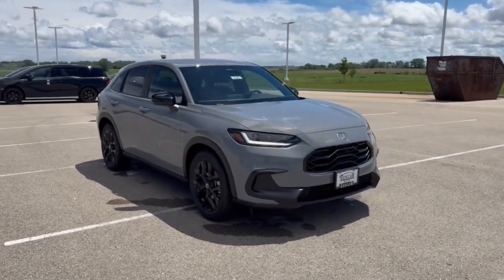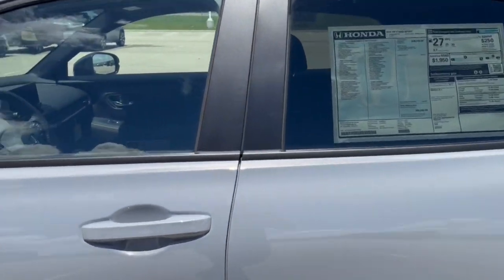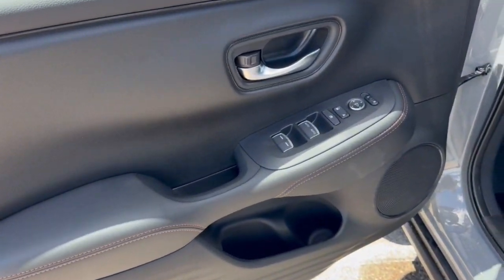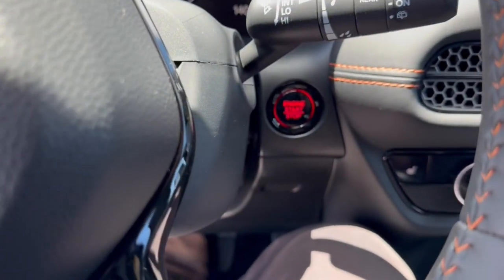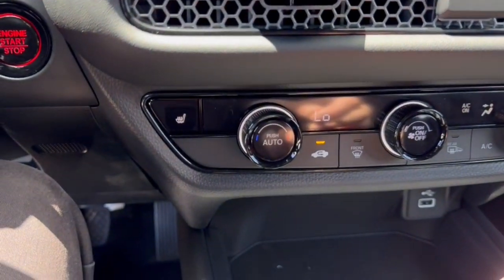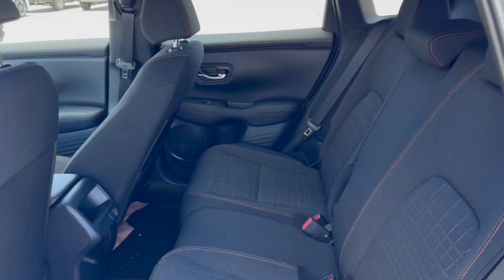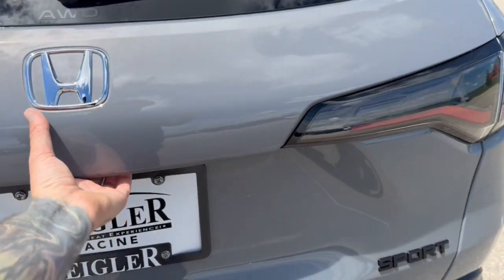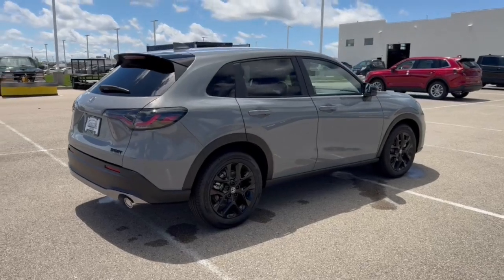2025 Honda HR-V Sport Mount Pleasant, Racine, Kenosha , Burlington, Milwaukee WI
New 2025 Honda HR-V Sport available at Zeigler Honda of Racine located in 1701 SE Frontage Rd, Mt Pleasant, WI, 53177. Servicing the Mount Pleasant, Racine, Kenosha , Burlington, Milwaukee area.

HR-V